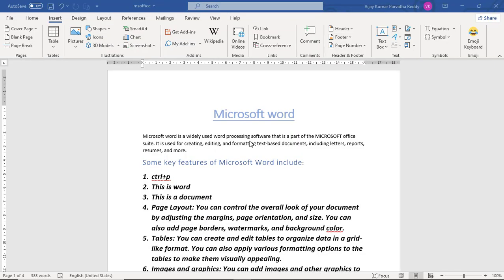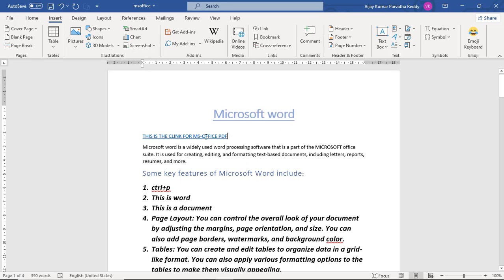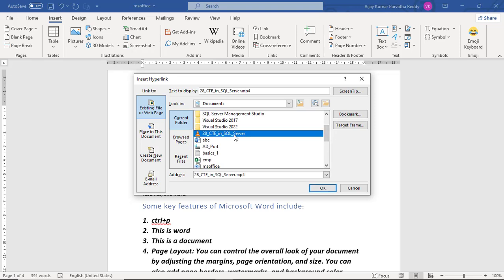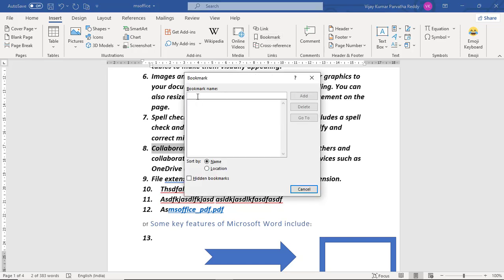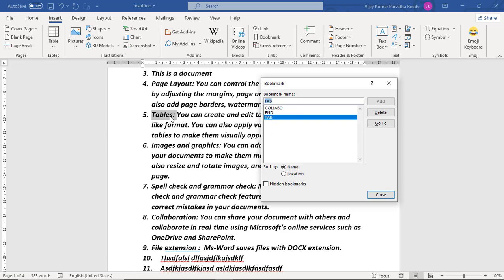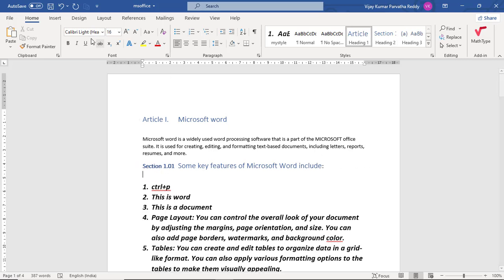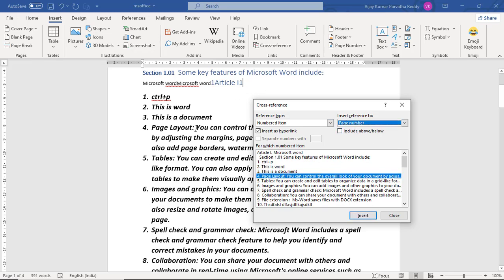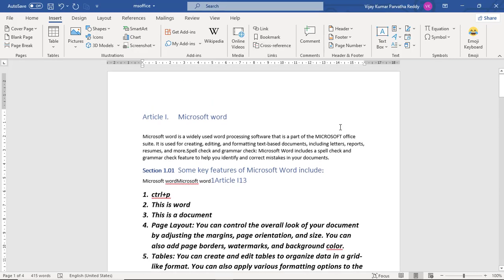Bookmark and Cross reference in the MS Word -MS Office (MS Word) Full course - Lesson 25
React JS full course in Telugu

This video is part of Edusoft Learning Systems Computer software training in Telugu video series. This video explained by VIJAY KUMAR PARVATHAREDDY. This video explains about Bookmark  and Cross reference in the MS Word.